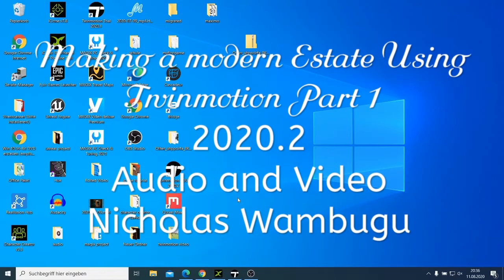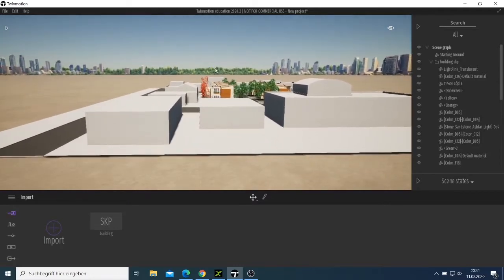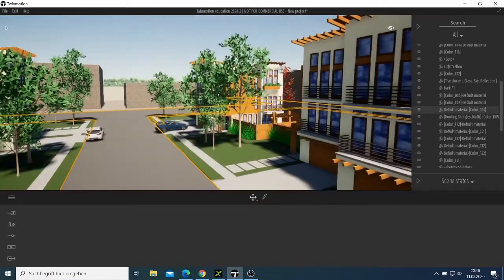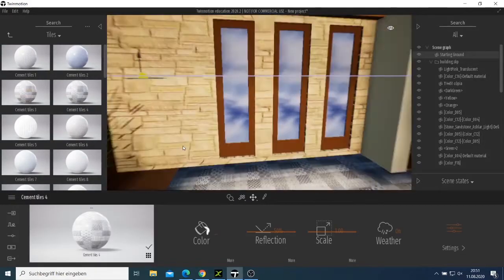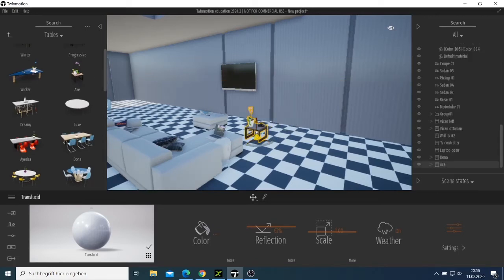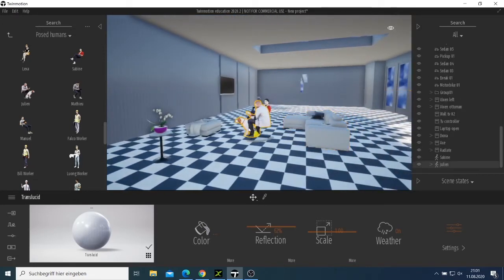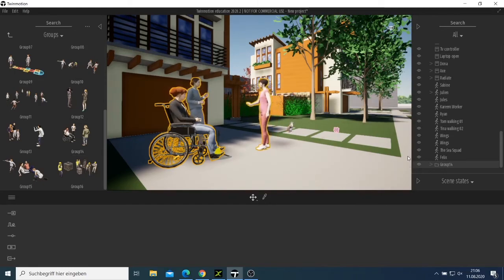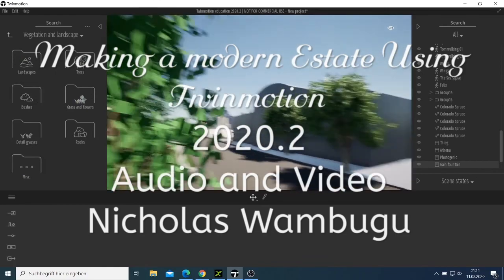Day 17- Using Twinmotion 2020.2 to Build a modern city estate Part 1.